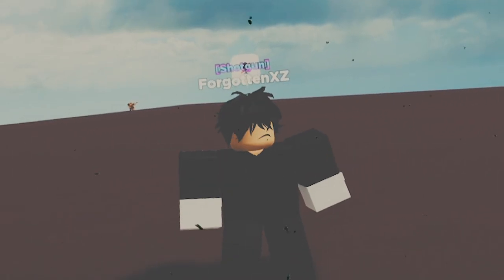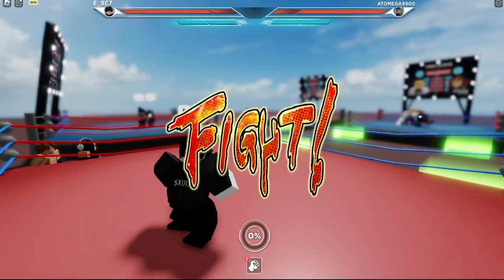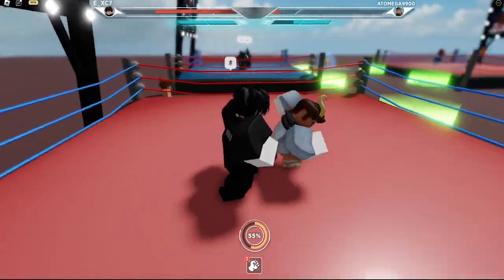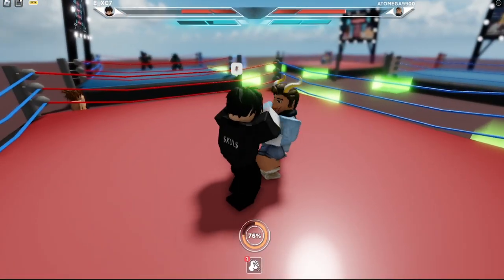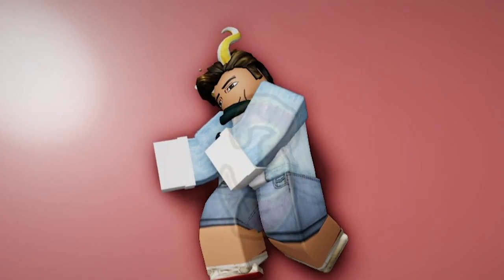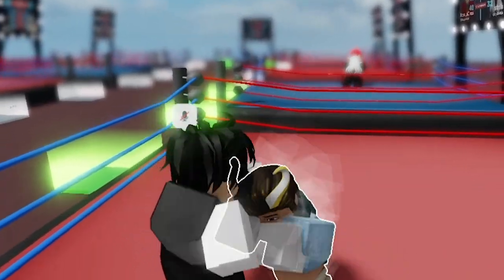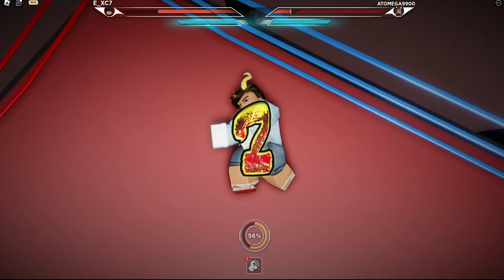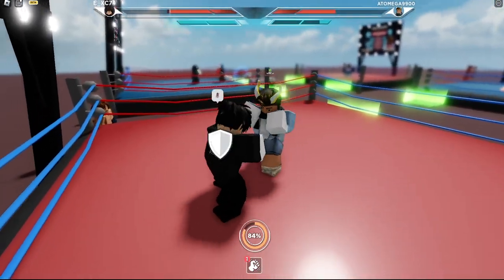5 BEST TIPS│ Untitled Boxing Game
Today I'll teach you HOW TO GET BETTER AT UNTITLED BOXING GAME, by giving you the 5 BEST TIPS IN UNTITLED BOXING GAME...

UNTITLED BOXING GAME TIPS, BEST TIPS UNTITLED BOXING GAME, AN UNTITLED BOXING GAME TIPS FOR BEGINNERS